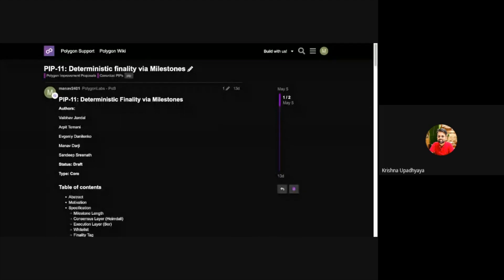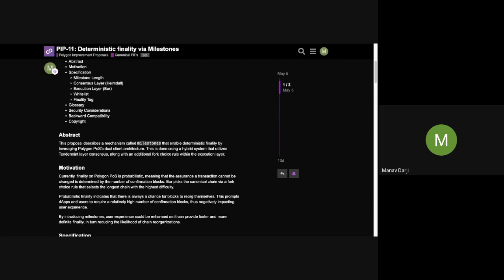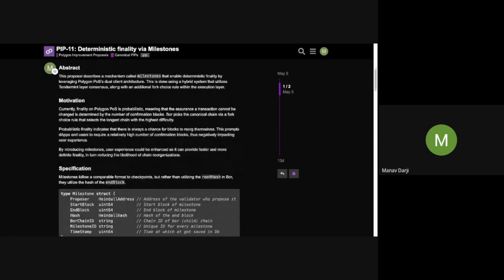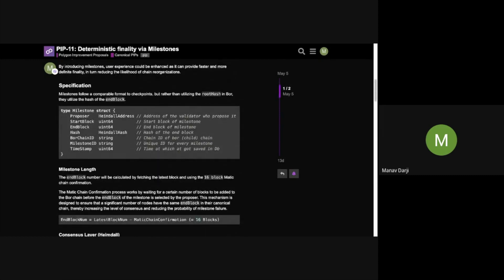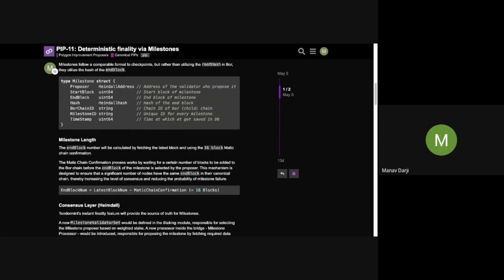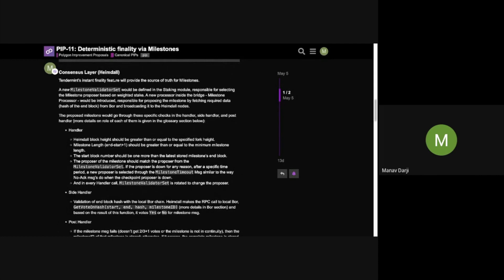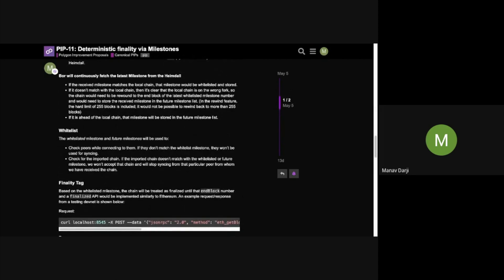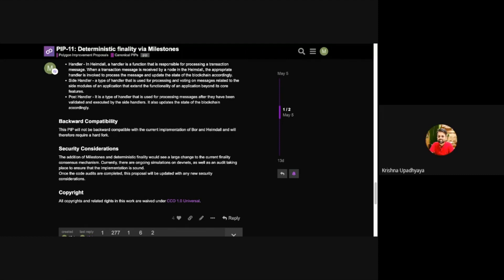Polygon Protocol Governance Call #3 - PIP 11 & 12, Shanghai HF, Hardfork Scheduling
hese calls serve as a place for the bright minds of the Polygon community to come together and evaluate decisions, share suggestions and clarify any queries that may be present in relation to proposed changes. We are excited to host these sessions to assist in expanding the community’s involvement in the trajectory of the network.
These meetings serve as precursors to formalised PIP’s (Polygon Improvement Proposals) and assist in the decision making process.
All agendas, notes and recordings of these sessions can be found

Polygon offers scalable, affordable, secure and carbon-neutral web3 infrastructure built on Ethereum. Our products offer developers to create user-friendly applications onPolygon with low transaction fees and without ever sacrificing security